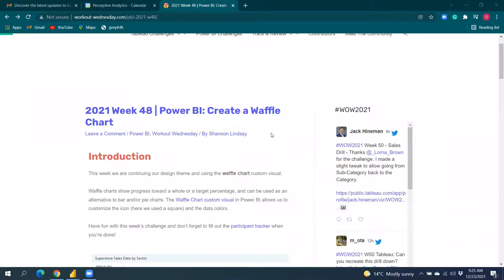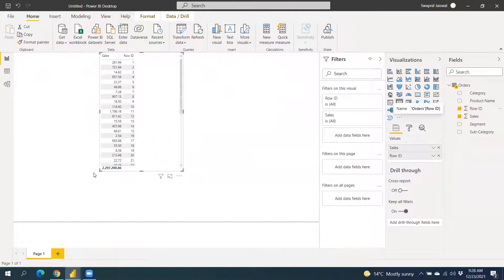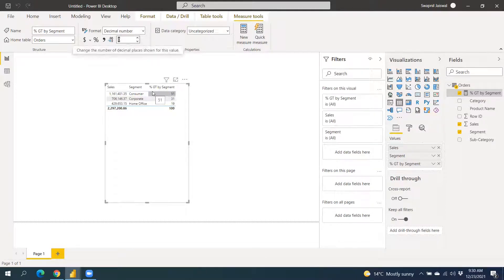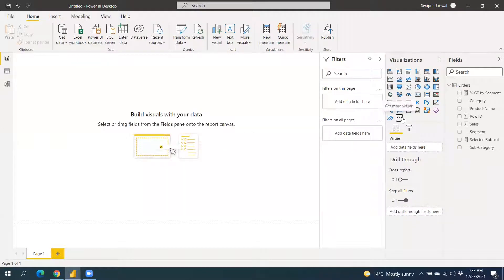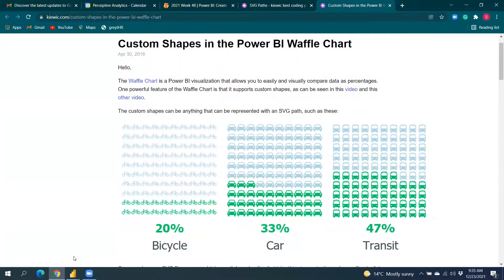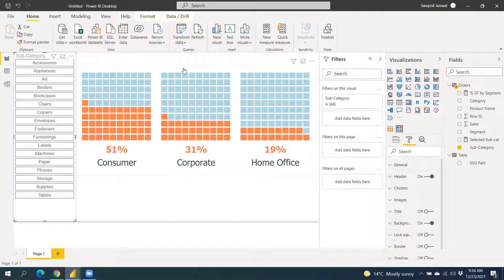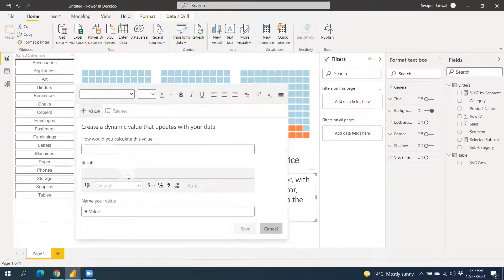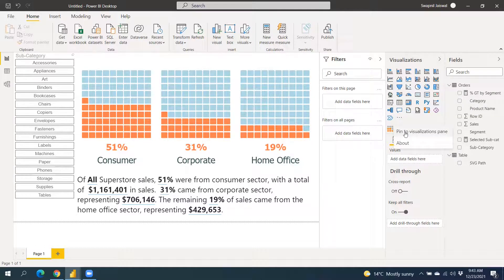Power BI Waffle Chart